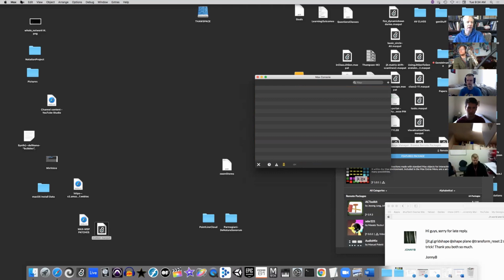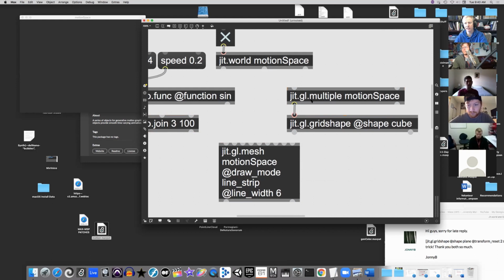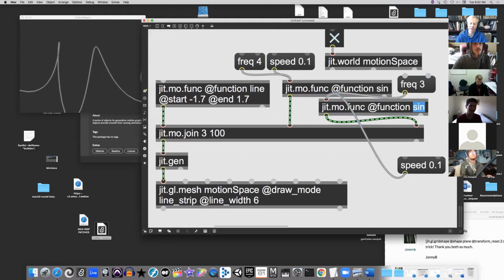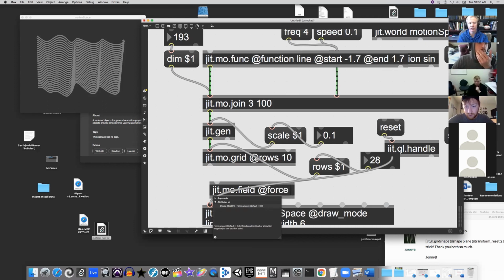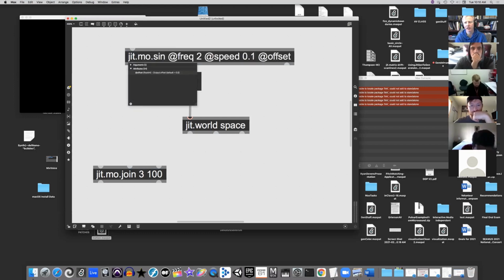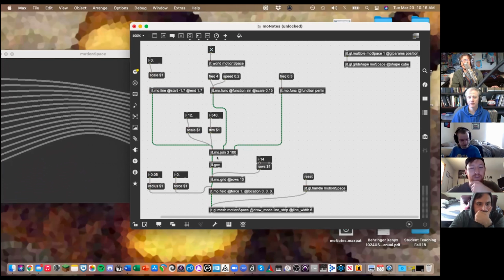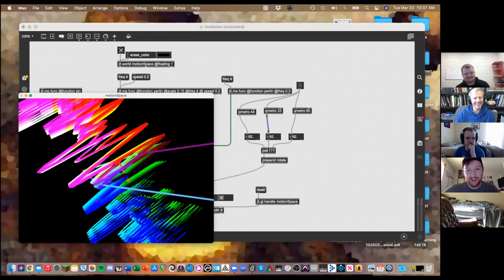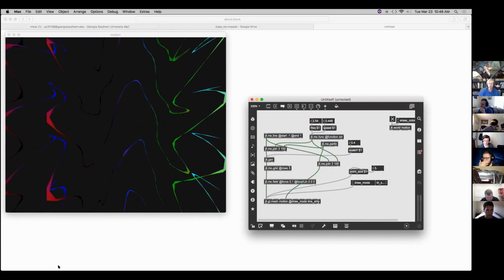AV COMP CLASS 20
jit.mo to create differential dynamics and anthropomorphic ideas.